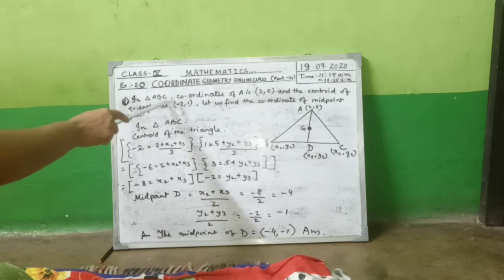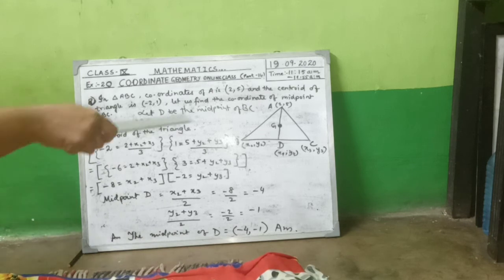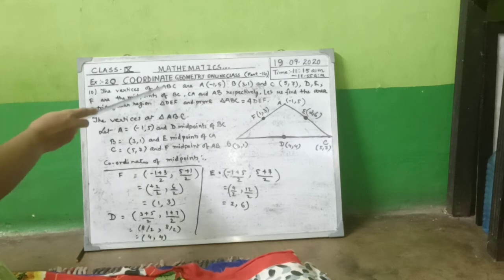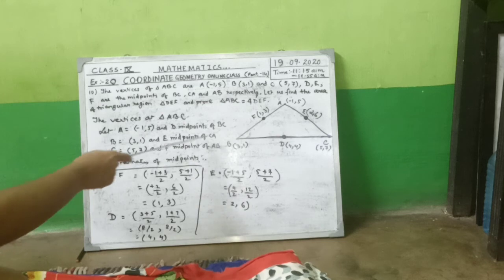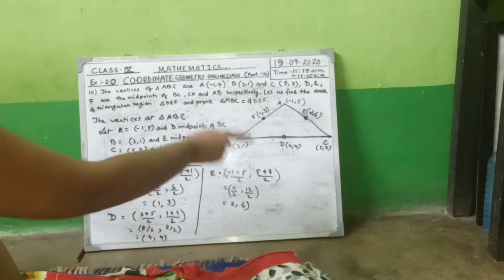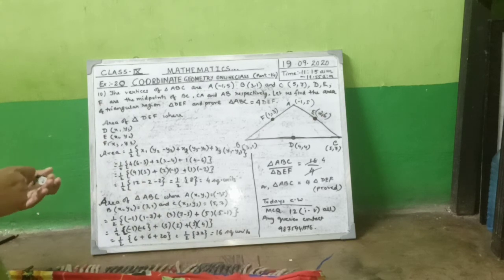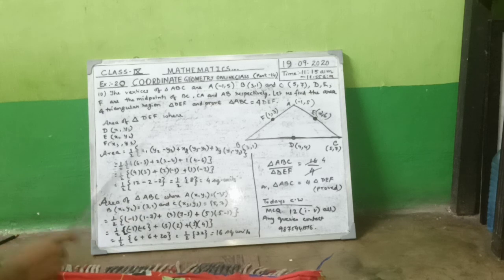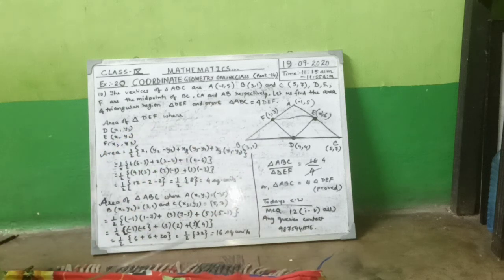Co-ordinate geometry area of triangular region part 2 for class-9